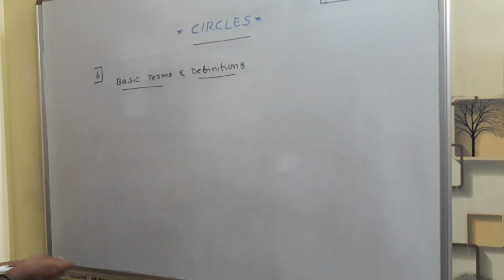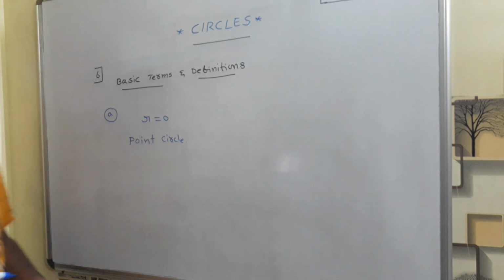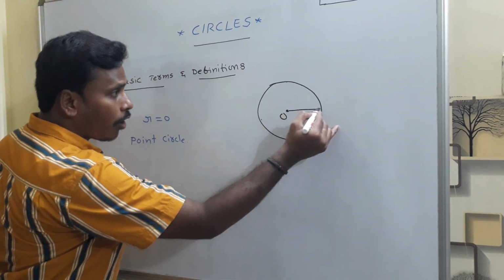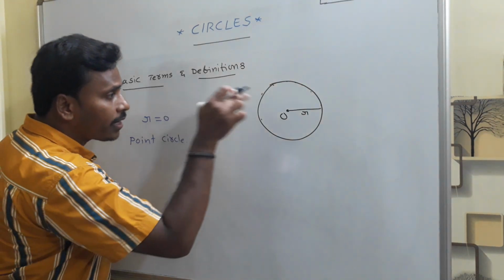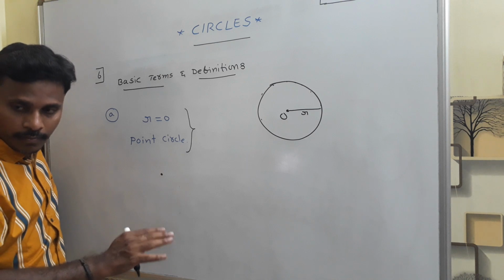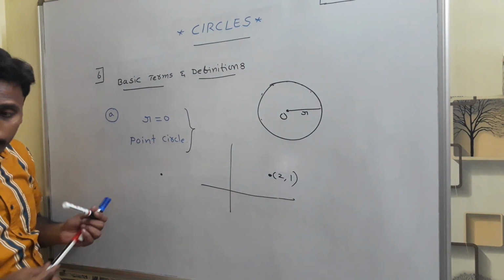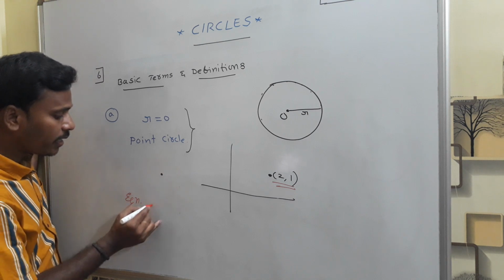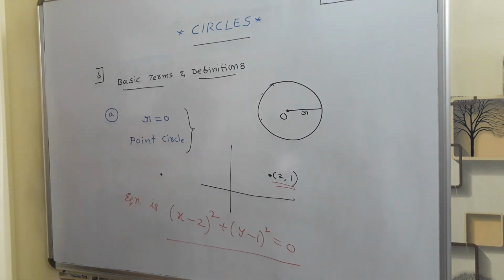POINT CIRCLE AND ITS EQUATION :: Lecture 6A